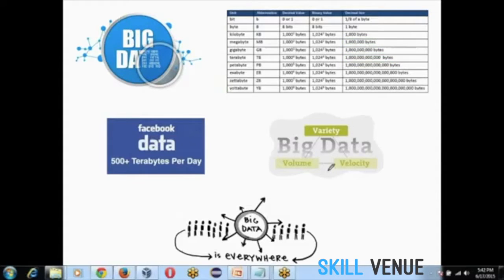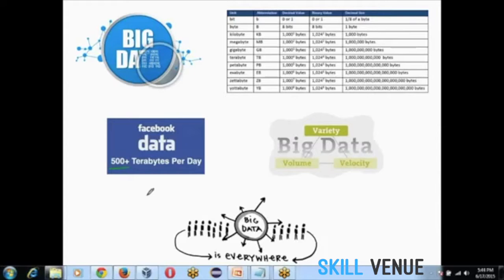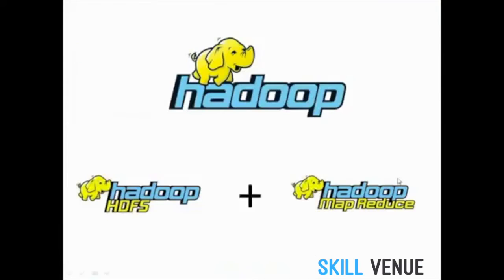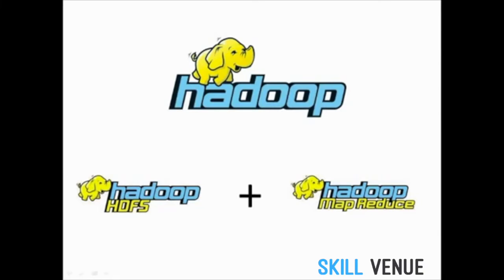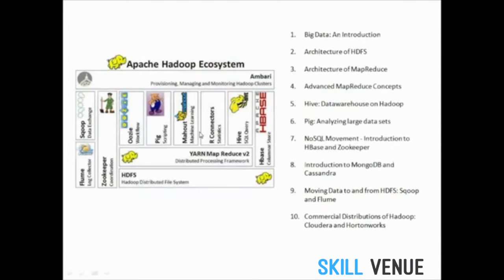Learn Big Data & Hadoop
What is Big Data Hadoop?

Big Data is the enormous amount of structured, semi structured and unstructured data from which information can be mined. It is characterized by the volume and variety of data as well as the velocity at which the data is processed.

Hadoop is a free, open source software framework that basically stores enormous data sets across distributed clusters of servers and then runs applications on each cluster. It fundamentally changes the way enterprises store, process, and analyze data and enables multiple types of analytic workloads to run on the same data, at the same time.

Why is Hadoop important?

Big Data technologies identify ways to do business efficiently.
Hadoop’s ability to store and process huge amounts of any kind of data, quickly is an important benefit with data volumes and varieties constantly increasing, especially from social media and the Internet of Things.

Hadoop’s distributed computing model processes big data fast which means the more computing nodes you use, the more processing power you have.

Hadoop makes sure that even if a node fails, jobs are automatically redirected to other nodes to make sure the distributed computing does not fail.

On Hadoop, any amount of data (that includes unstructured data like text, images and videos) can be stored without being pre-processed.
The open-source framework is free and uses commodity hardware to store large quantities of data.

Without much administration, the system can  be made to handle more data by adding more nodes.

Why the course is most sought after?/ What are the career benefits in-store for you?

Google, Yahoo, Apple, Hortonworks, Oracle, Amazon, IBM, Cisco and many other companies are in need of Hadoop developers.

Many positions like product managers, Hadoop developers, software testers, senior Hadoop developers and database administrators are open for Hadoop Certified candidates.

Hadoop has a robust ecosystem and many organizations are making it a part of their web stack.

Hadoop can manage both structured and unstructured data and hence companies use it to modify their search engines and actively employ data engineers to support data-enabled personalization services.

Along with Hadoop, many similar technologies like Pig, HBase, Zookeeper and Cassandra are making news too and the demand for Hadoop developers is high.

Facebook, Flipkart, Jabong, or Amazon use Hadoop for analyzing data that is created by their million customer base every single second – mastering Hadoop skills will be considered as the next big dream frontier for any developer in India.

Big Data companies in India are spending big on IT professionals who can improve the value of their competing plans by influencing big data analytics efficiently.

IT professionals can make big in this expanding world of Big Data by gaining experience in Hadoop and similar technologies to sparkle with brilliance.

 What are the objectives of this course?

The course targets corporate candidates who want to learn the niche technologies of Hadoop, AWS and Spark in a single course.
The course will cover:
         a. Basic concepts of Big Data

         b. The core technologies of Hadoop

         c. How Hadoop Distributed File System (HDFS) and MapReduce work

         d. What other projects exist in the Hadoop ecosystem

         e. How to develop MapReduce jobs

         f. Algorithms for common MapReduce tasks

         g. How to create large workflows using multiple MapReduce jobs

         h. Best practices for debugging Hadoop jobs

         i. Advanced features of the Hadoop API

         j. Hadoop 2.7 & YARN

         k. Detailed Hadoop Ecosystem – Hive, Pig, Sqoop, Flume, Oozie, Zookeeper etc.

         l. Introduction to Apache Spark

         m. Hadoop on AWS

 What are the projects you will be working on?

WhatsApp Analytics – Participants WhatsApp data will be collected and analytics can be done on it using MapReduce Code
3 Hive hands-on projects
3 Pig hands-on projects

Developers
Architects
Data Scientists
Analysts
Consultants